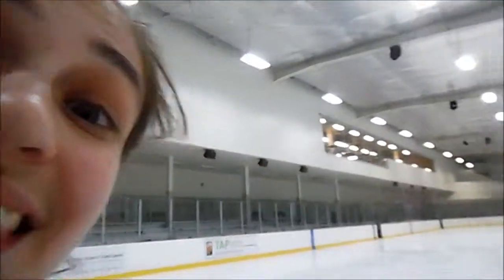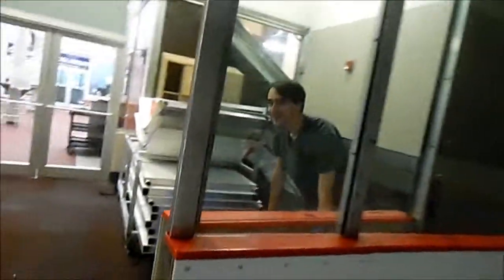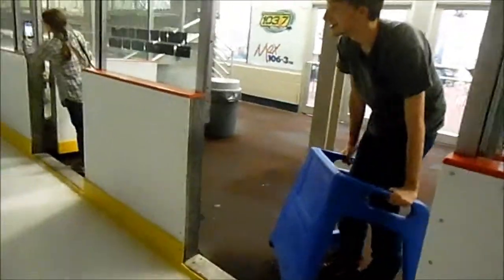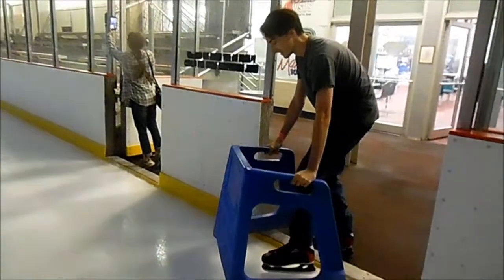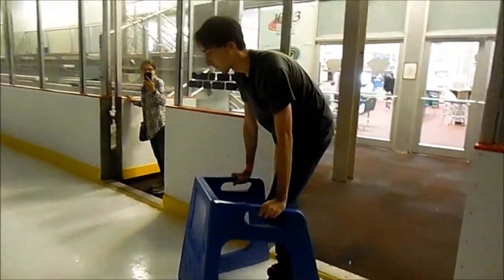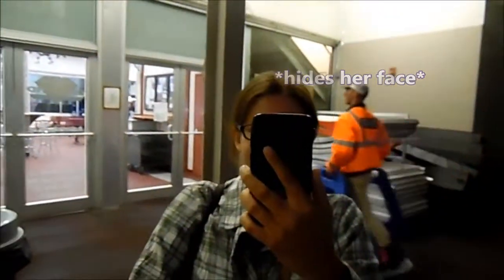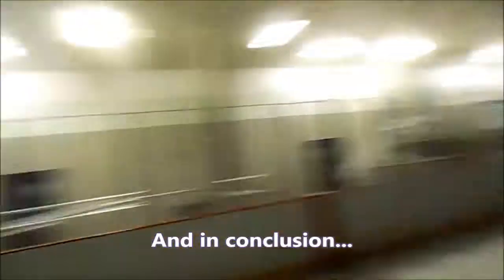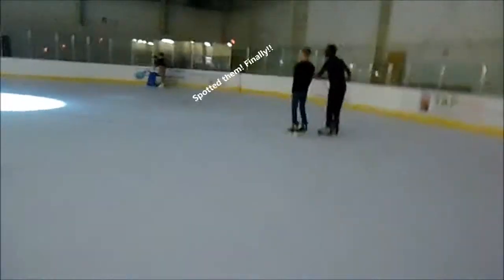nightout Non Skaters Take the Ice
I think the title about sums it up! lol
Sorry I don't have a better thumbnail at the moment, I'll make good ones eventually!